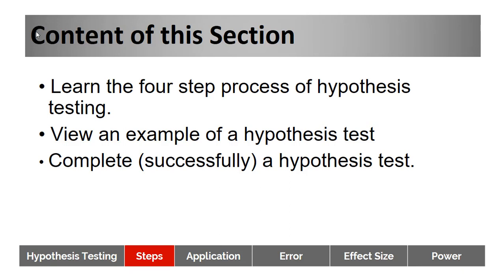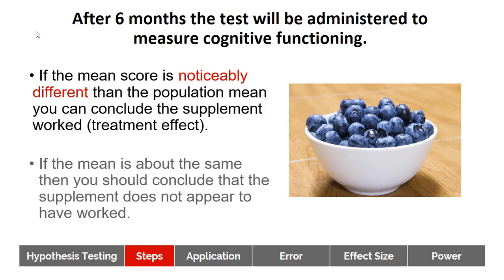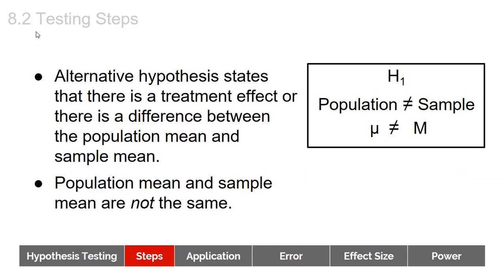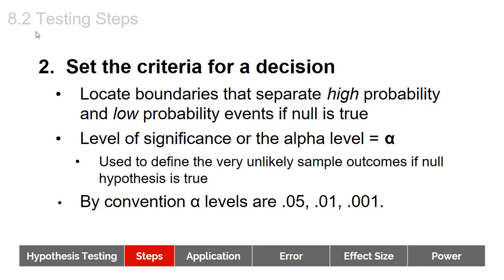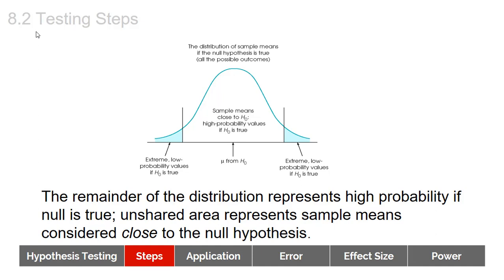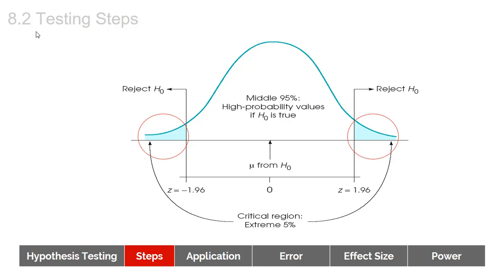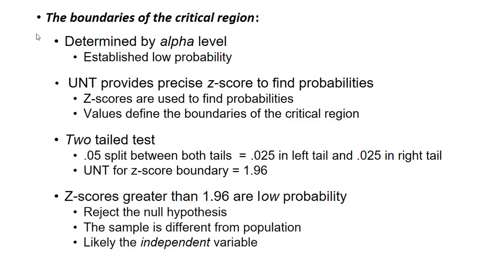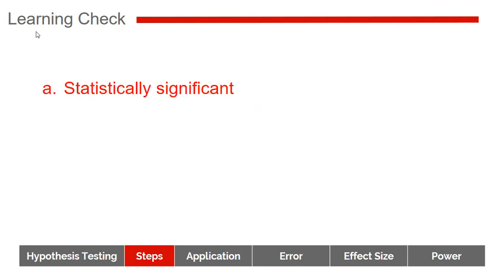PSY 230 Video 8.4: Steps